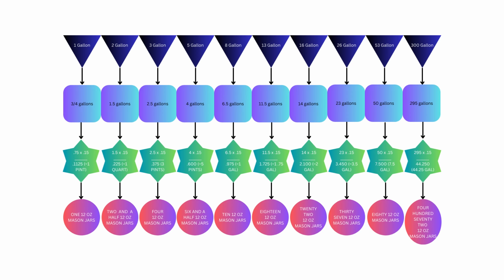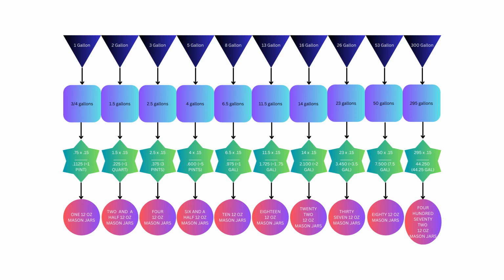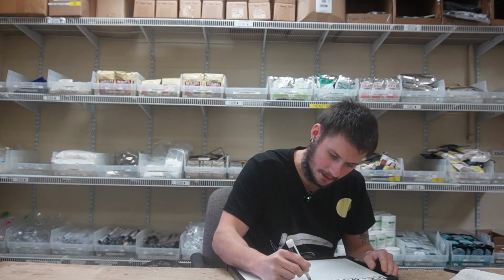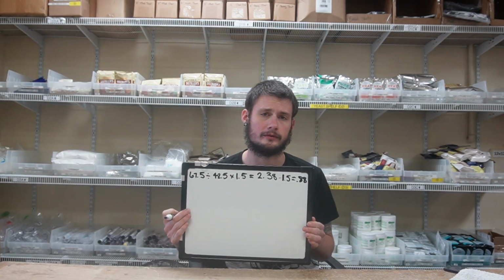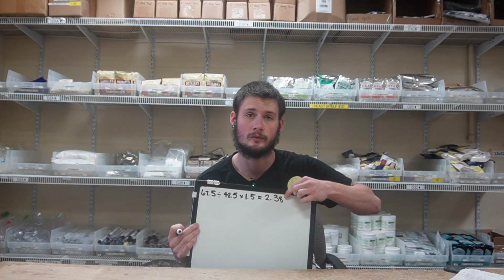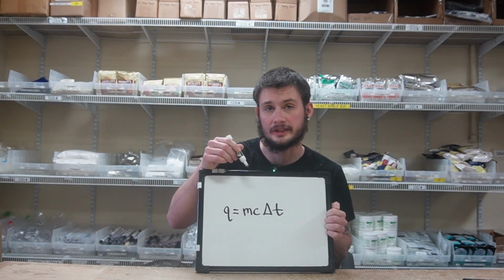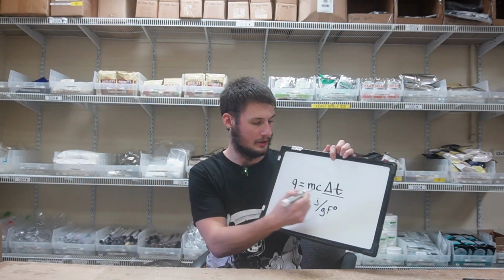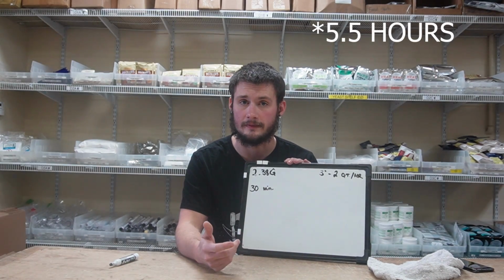How To Find Out Yields and Run Times In Your Still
Find the average run time of a still, how many gallons will you get from a still, and more by watching this week's video. Calculate yield of a still easily with these figures and learn about the variables you need to think about when calculating still run times and yields.